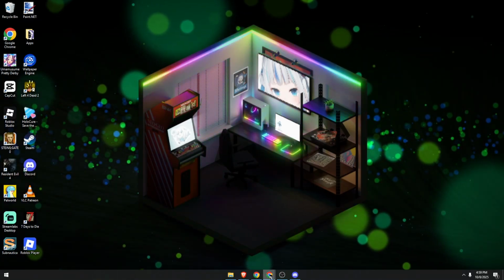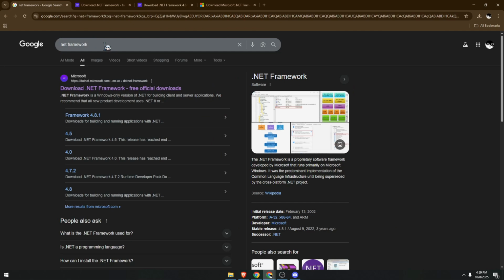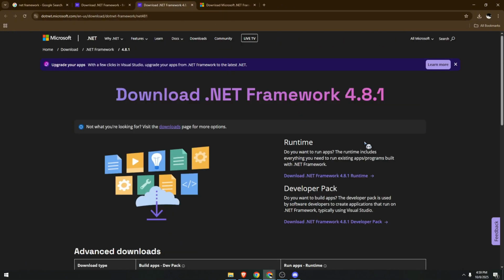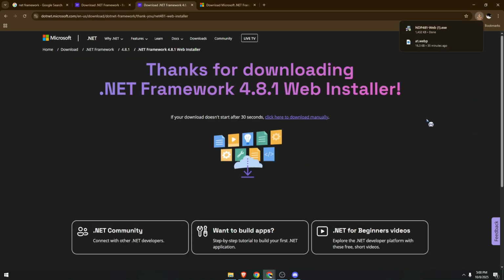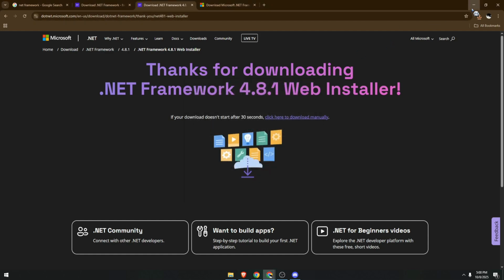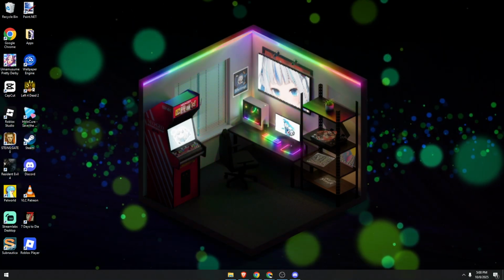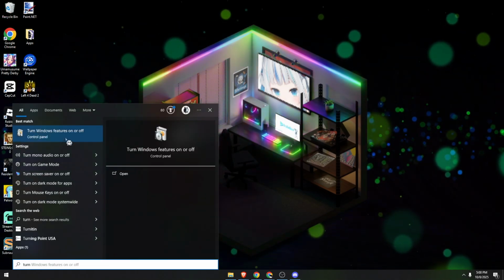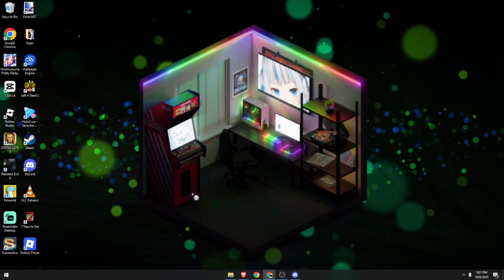How to Fix “Failed to Load DLL from the List” Error Code 126 in Windows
How to Solve ‘Failed to Load DLL from the List’ Error (Code 126) on Windows in 2025

If you’re seeing the “Failed to load DLL from the list” (Error Code 126) message on Windows, it usually means that a program or service can’t find or properly load one of its required dynamic link library (DLL) files. This is a common issue in Windows 10 and 11, especially when using apps that depend on GPU drivers, .NET Framework, or missing system files.

This complete 2025 guide explains what causes Error 126 and how to fix it step by step so your program can launch normally again.